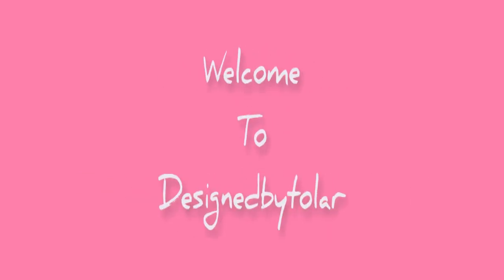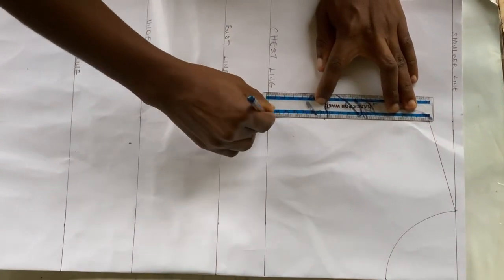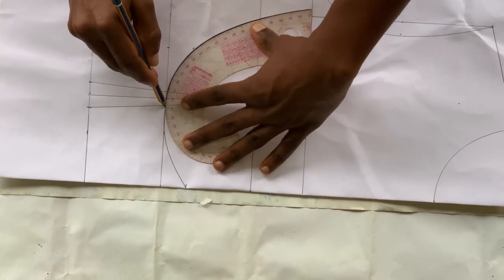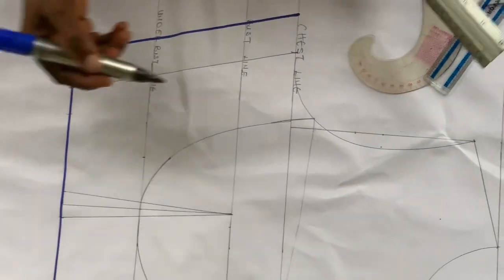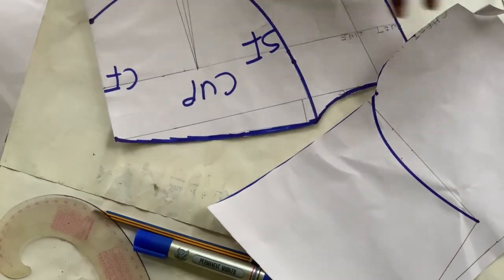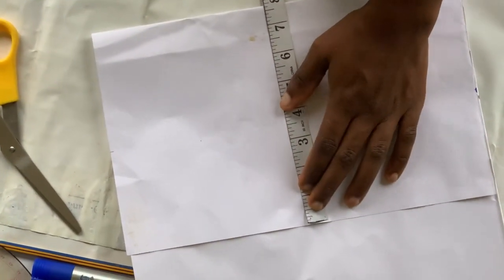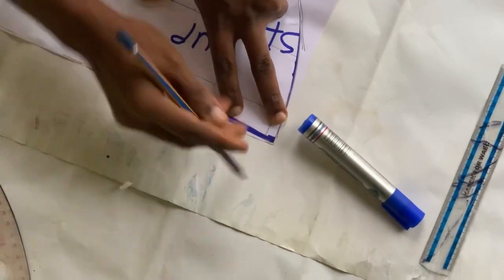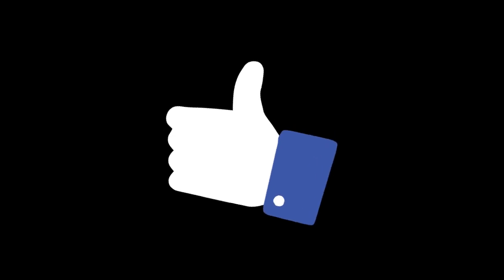HOW TO MAKE MILKMAID DRESS PATTERN | MILKMAID BUSTIER | HOW TO CUT A MILKMAID DRESS